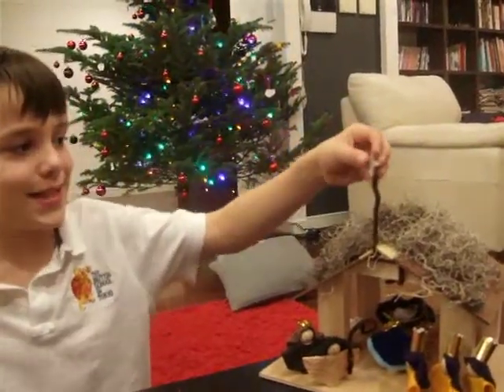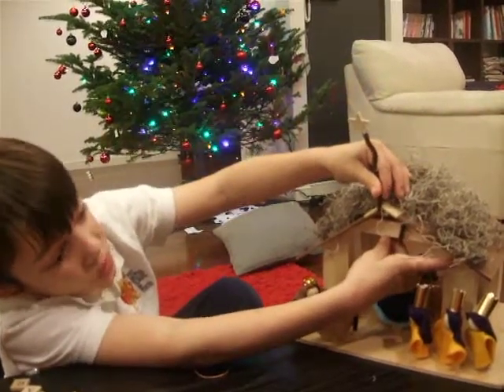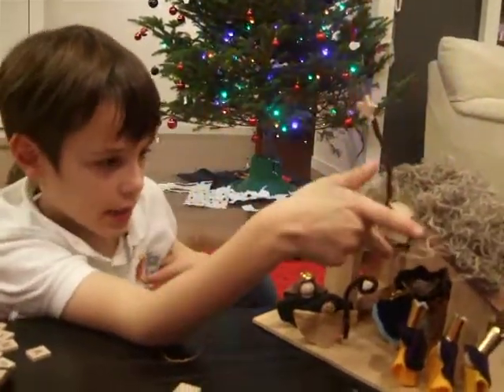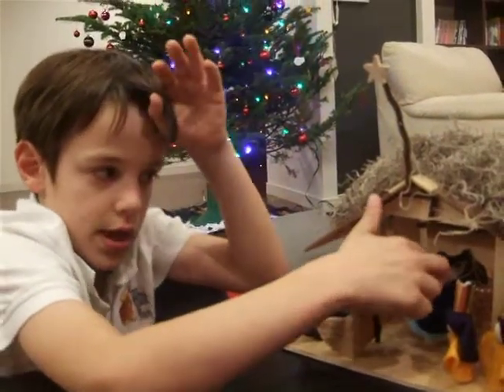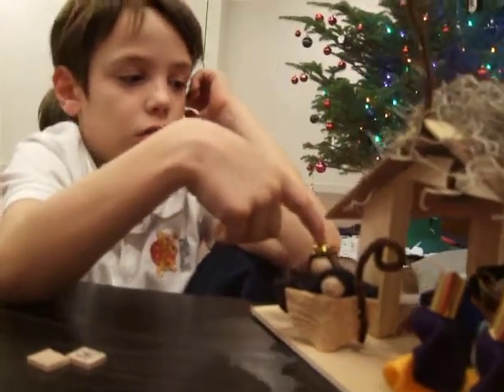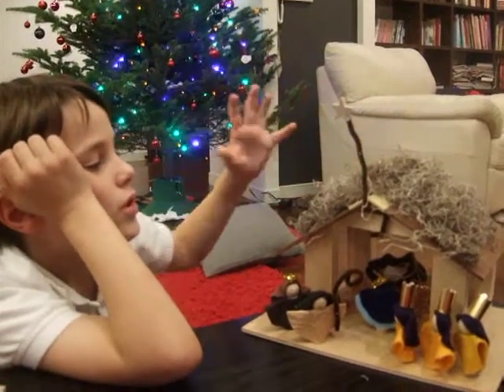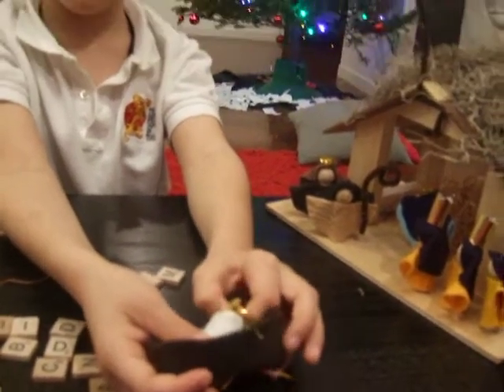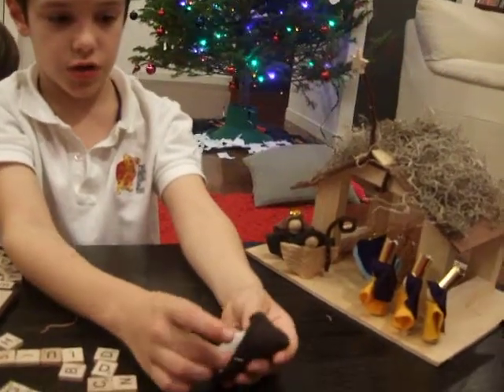MANGER part 2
8-year-old explains how he made his manger